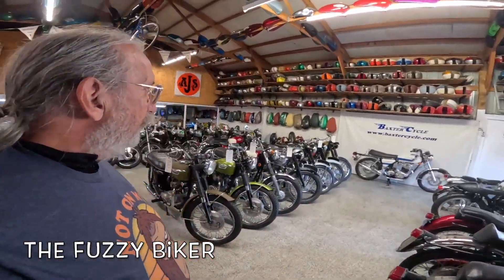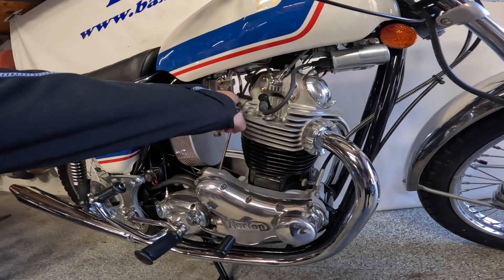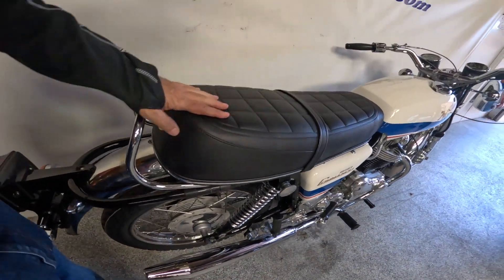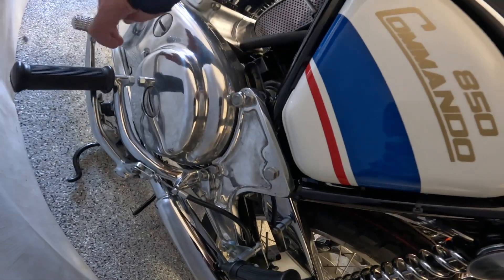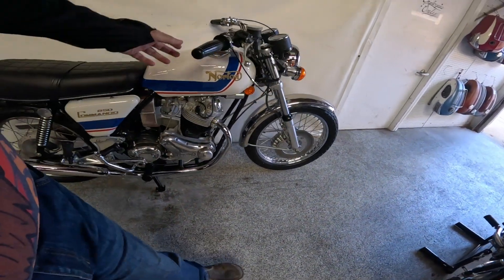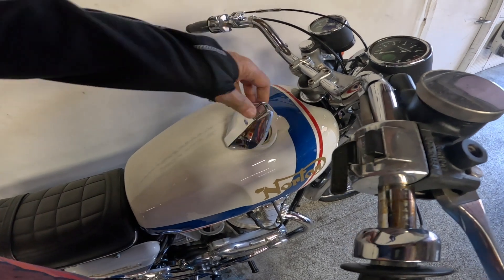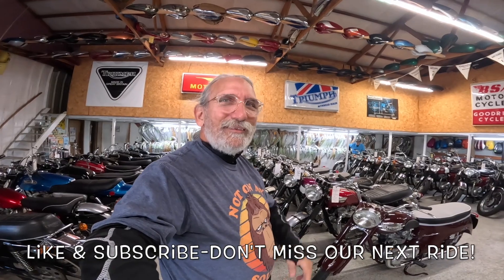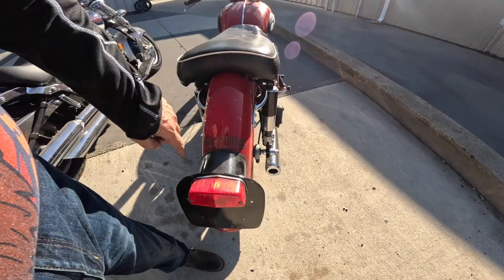Beautiful 74 Norton Commando 850 Roadster - Fully Restored - Wow!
Truly a vintage beauty. This classic beauty has it all. Wow!
Baxtercycle.com